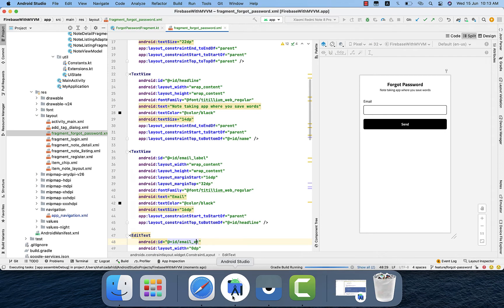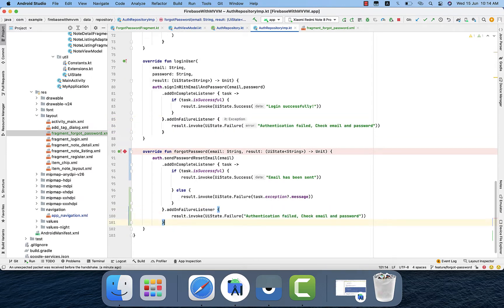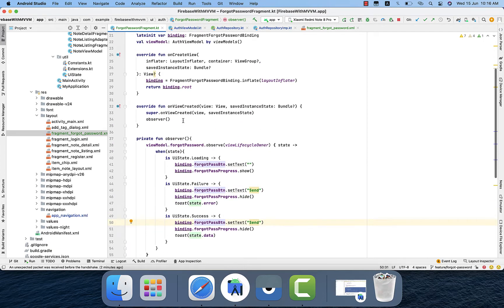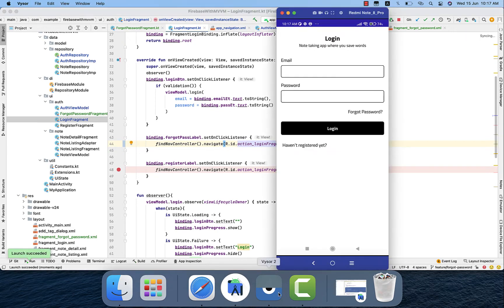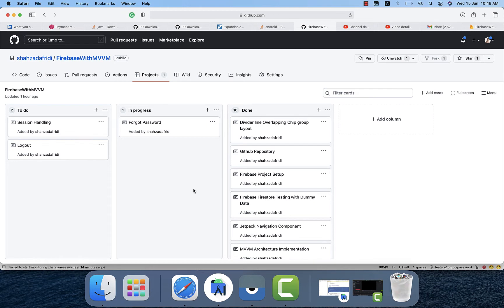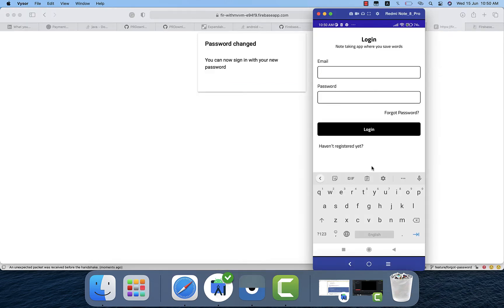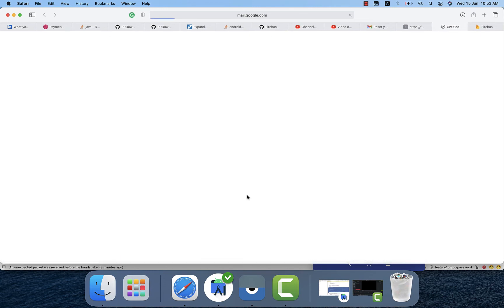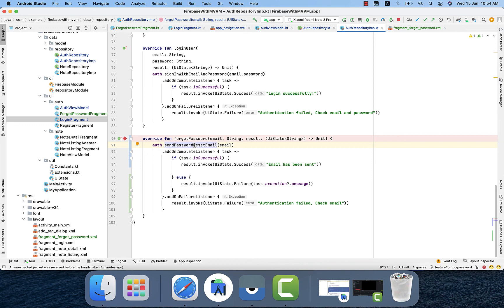Forgot Password | Firebase | Firestore | MVVM | Github | Android | Kotlin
Branches:
- (master) has complete code with the new design.
- (feature/navigation-component) has related to navigation component
- (dagger-hilt-impl) has related to dagger hilt implementation
- (feature/add-note) has related to add note
- (feature/delete-note) has related to delete note
- (old-design) has complete old code with the old design
- (modification/design) has complete code with new design, refactored code, and modification in logic etc.
- (feature/regsiter) has related to register with email and password.
- (feature/login) has related to login with email and password.
- (feature/forgot-password) has related to forgot password with email.